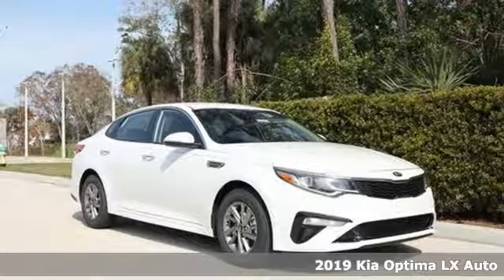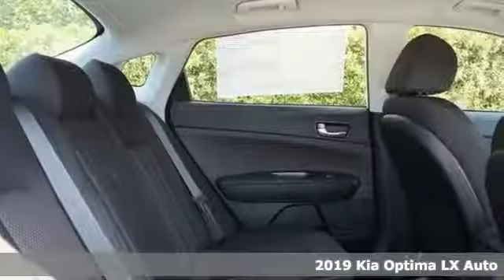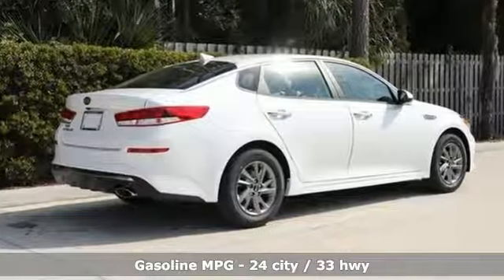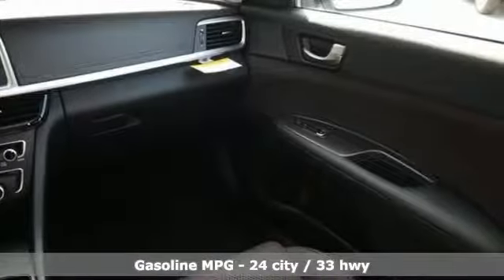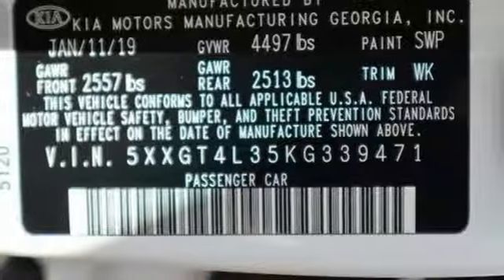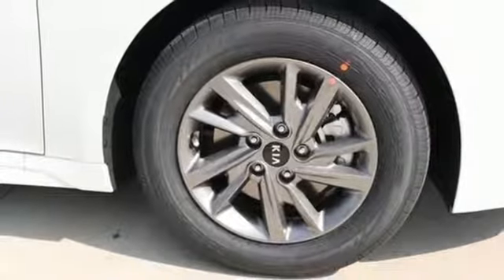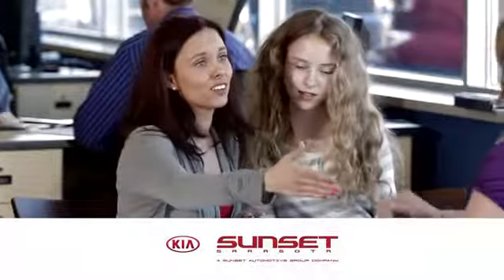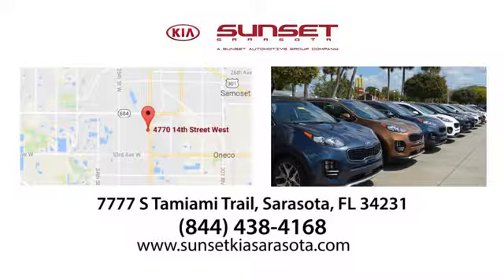New 2019 Kia Optima Sarasota, FL